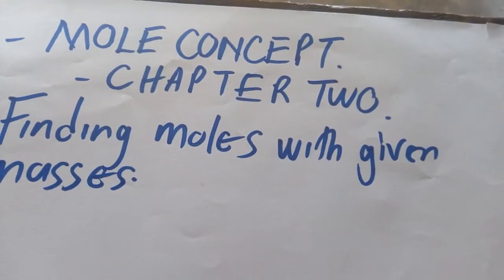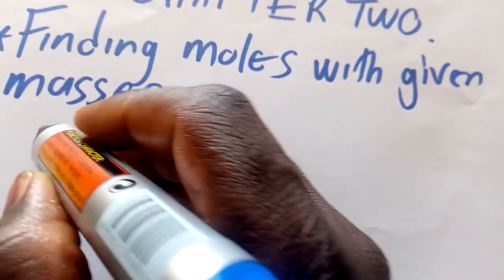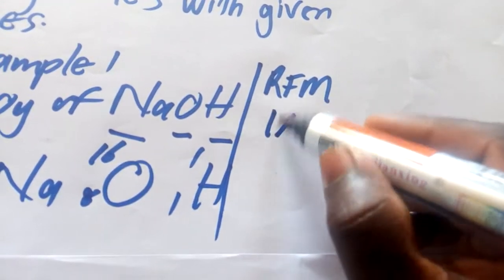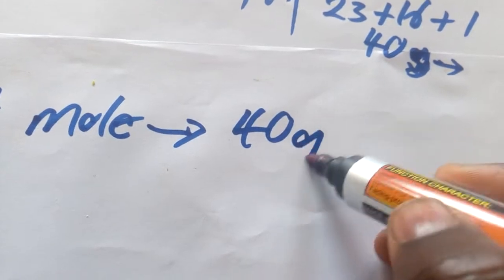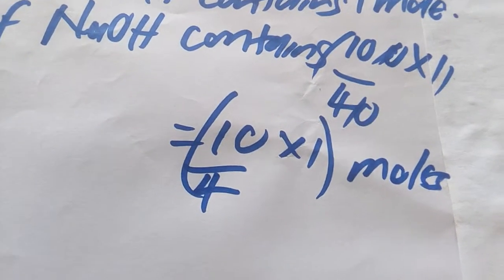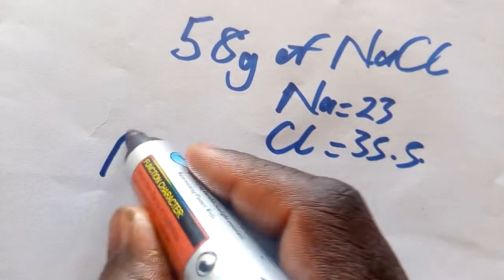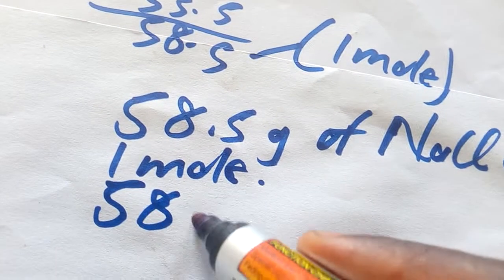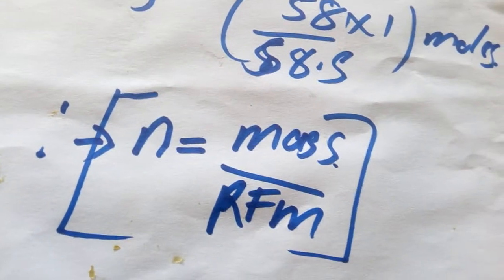Mole concept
Chapter 2 (finding moles)